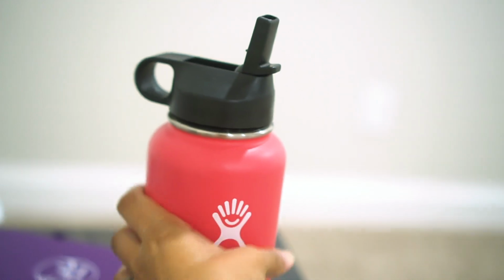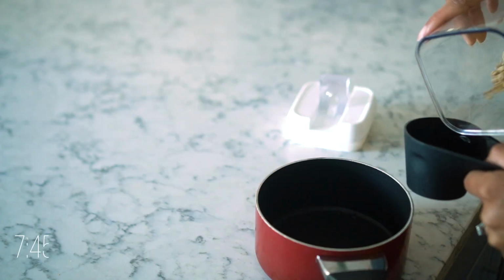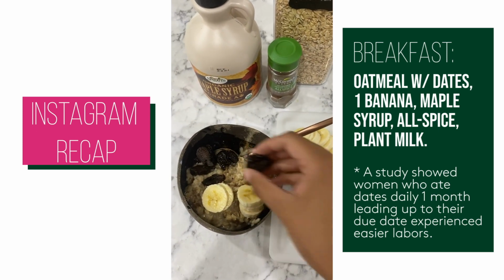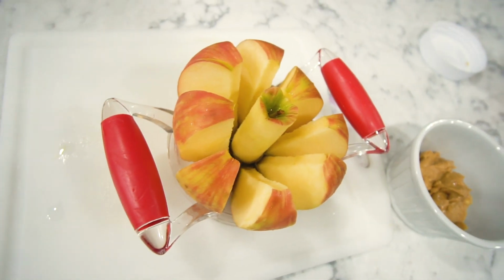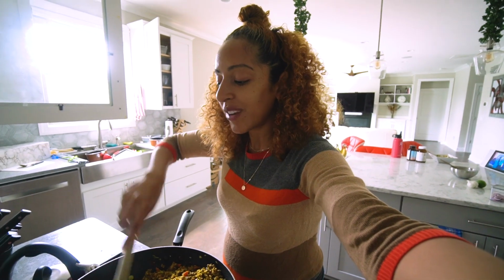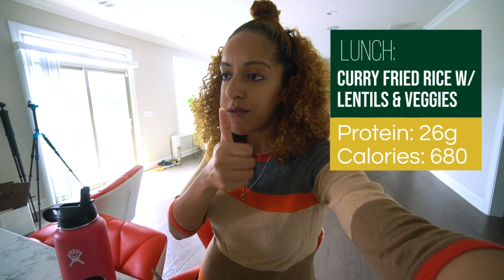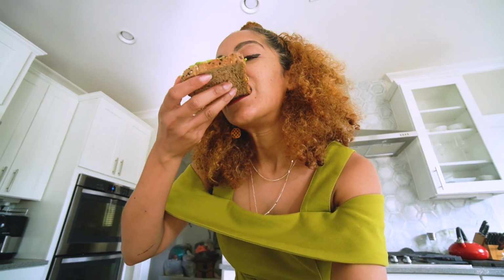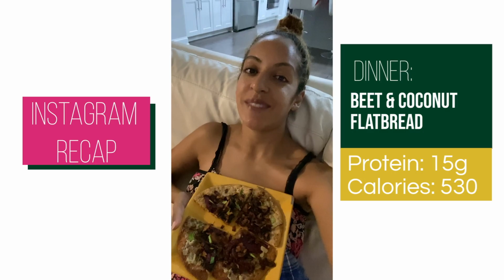What I Eat in a Day: PREGNANT + VEGAN | Healthy Meals | 74g Protein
Here's what I eat in a day while pregnant and vegan! This is an example of one day (I don't always eat the same thing). I hope these meal ideas help you! Links to vegan vitamins:
Prenatal Vegan Vitamins
Everyday Vegan Vitamins ($10 Off with Code: AshleyR)

➤ Sustainable Lifestyle + Tech Tips: WEEKENDS
➤ Vegan Food Tips: WEEKDAYS

🎥 VIDEO EQUIPMENT I TYPICALLY USE 🎥

*NEWEST Vlogging Camera

Old Vlogging Camera

Vlogging Lens

*NEWEST Audio for Camera

Old Audio for Camera

Audio for Phone

*NEWEST DRONE

New Drone

Old Drone

Gorilla Pod

Photography Cam

Photography Lens

Stay green y'all,

Ashley Renne 💋💚